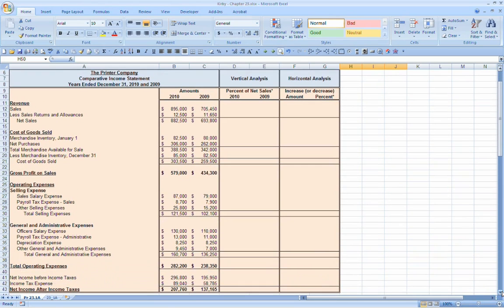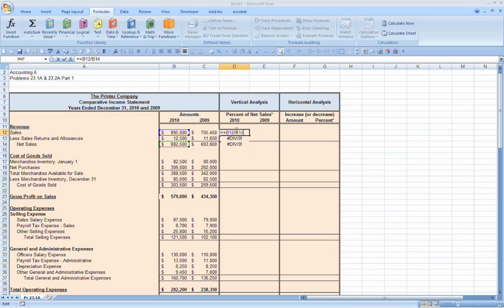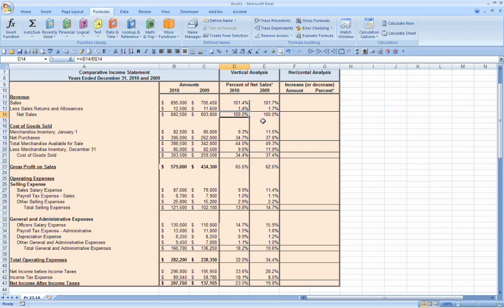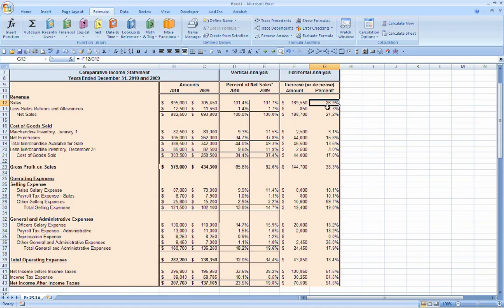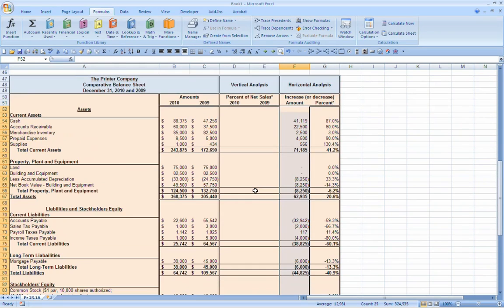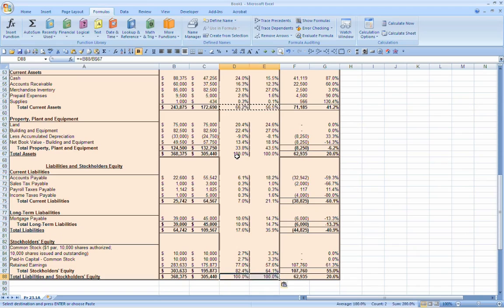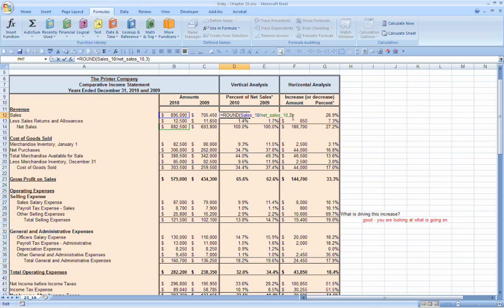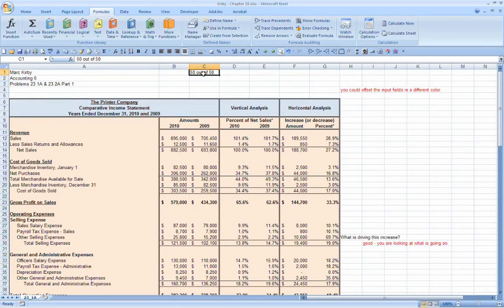Acctg 6 - Ch 23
Accounting 6.  Chapter 23.  Excel Concepts.
Horizontal and Vertical analysis of financial statements.  Example of both Income statement and Balance Sheet.  Uses Named Ranges, Fixed cell references, format painter and the IF function.